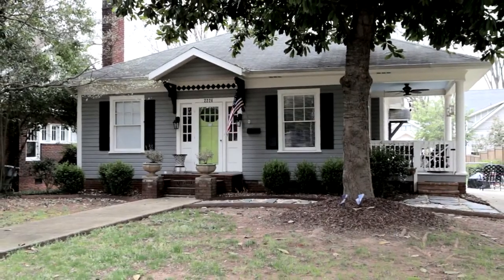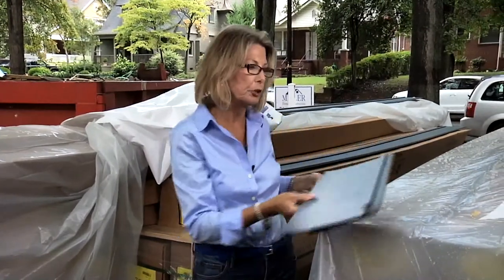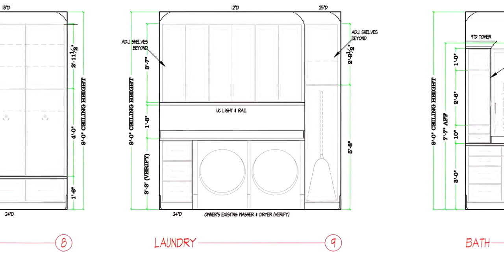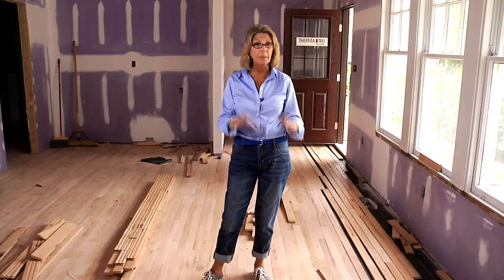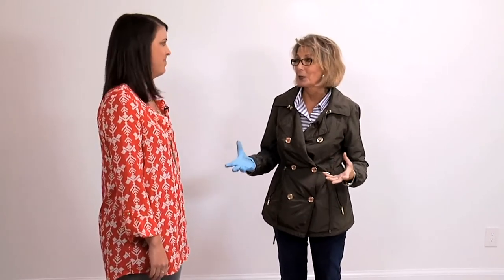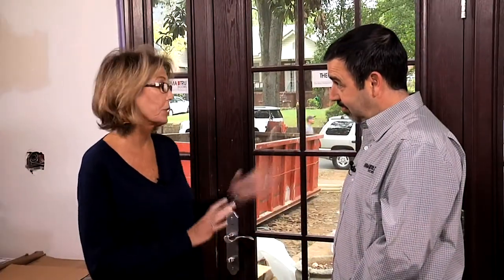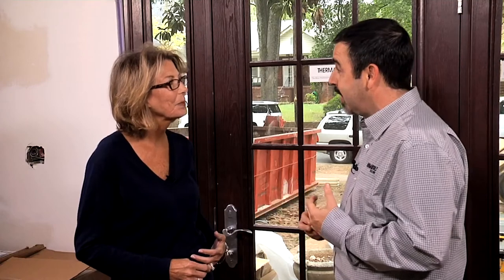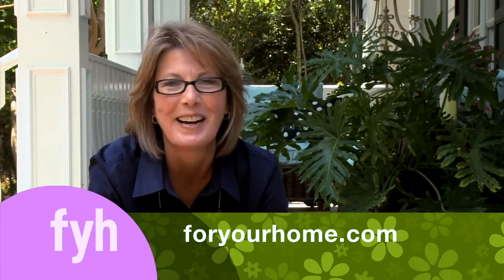For Your Home by Vicki Payne Episode 3105 All About The Surfaces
New spaces take shape as drywall, hardwood floors and vinyl siding transform the interior and exterior of the bungalow while new doors and windows provide beauty and energy saving advantages.  Homeowner, Liz Lowry, works with Ron, the finish carpenter, to recycle two old wooden doors into headboards for two of her three children’s bedrooms.

Vicki Payne is a nationally recognized designer, home improvement, gardening and decorating expert. Each week, for over 15 years, millions of viewers both nationally and internationally have tuned in to watch her popular television show, For Your Home.